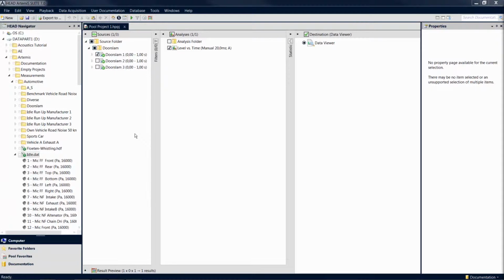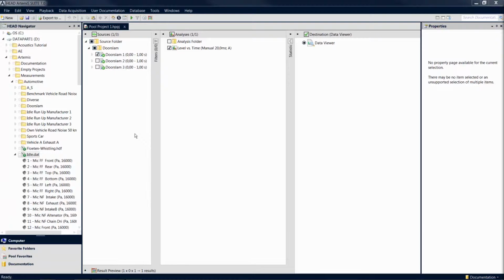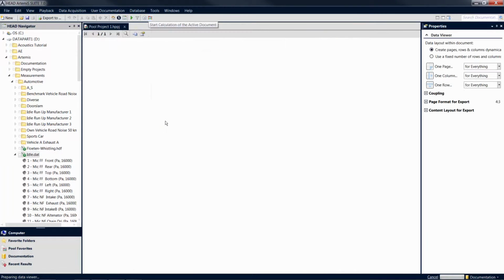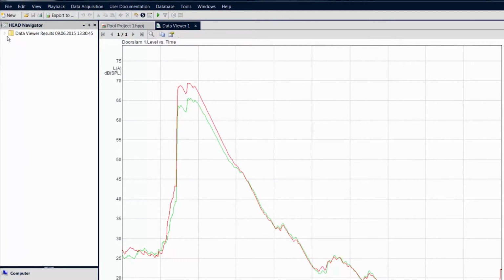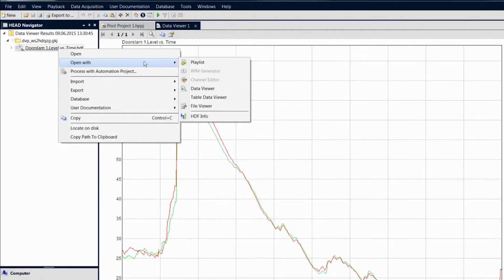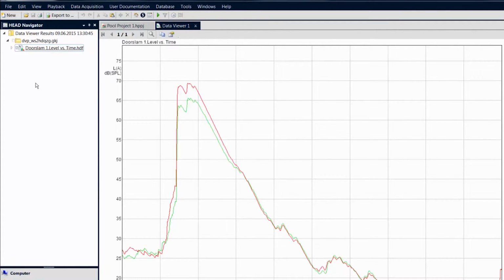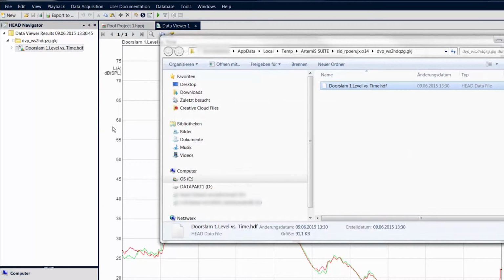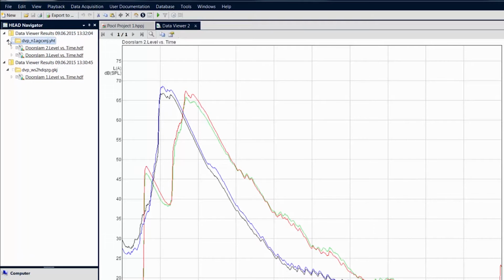Recent Results | ArtemiS SUITE Tutorial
The Recent Results list allows you to access all data created within the current ArtemiS SUITE session. For example, you can move analysis files into an opened Data Viewer without requiring a recalculation.